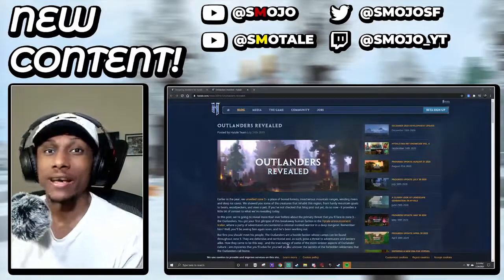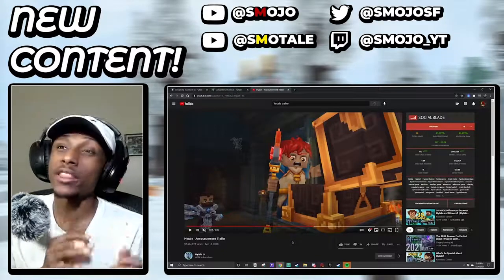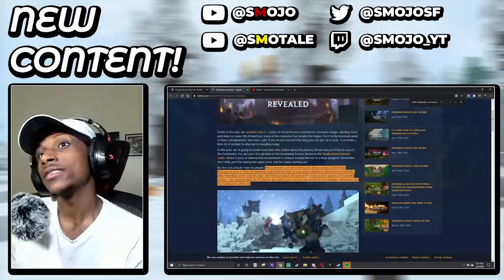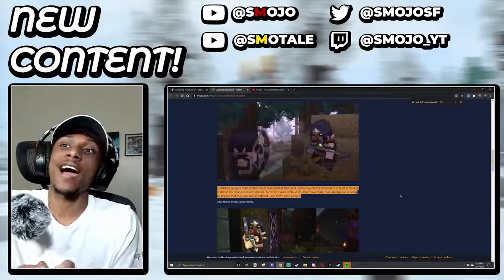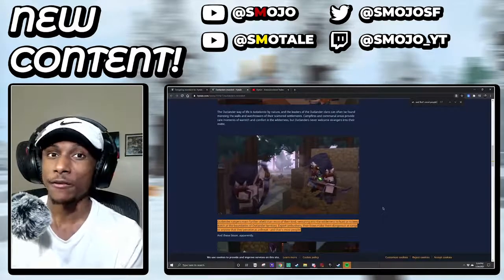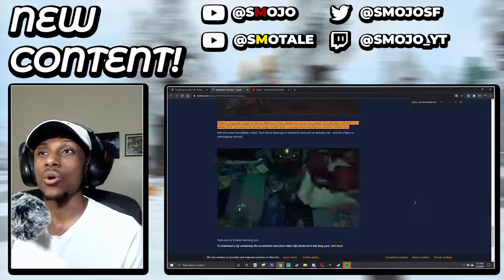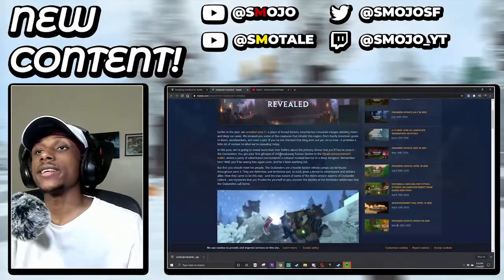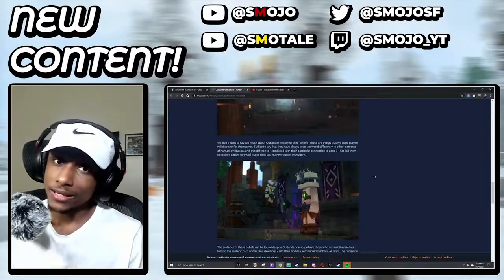Hytale Evil Is Frightening | This Evil Within Hytale Is Frightening 2021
Topics Covered in This Video Or Search Keywords :
hytale trailer
hytale gameplay
hytale release date
hytale news
hytale ost
hytale music
hytale reaction
hytale beta
hytale announcement trailer
hytale animation
hytale all mobs
hytale all gameplay
hytale ai
hytale adventure and chill
hytale android
hytale at e3
hytale beta gameplay
hytale building
hytale beta release date
hytale blog post
hytale bedwars
hytale brasil
hytale bosses
hytale combat
hytale channel
hytale captainsparklez
hytale cancelled
hytale combat gameplay
hytale canadian flash
hytale console
hytale character creator
hytale c'est quoi
hytale delayed
hytale download
hytale dantdm
hytale dead
hytale dragon
hytale demo
hytale developer
hytale development hell
hytale e3
hytale ep 1
hytale e3 2021
hytale elements
hytale early access
hytale español
hytale episode 1
hytale everything we know
hytale fight
hytale fan music
hytale footage
hytale free or paid
hytale feran
hytale farming
hytale free to play
hytale fr
hytale gameplay ep 1
hytale gameplay android
hytale game
hytale gameplay trailer
hytale game fest
hytale gameplay footage
hytale gameplay reaction
hytale hub
hytale hypixel
hytale house
hytale how to play
hytale how to download
hytale human vs ai
hytale house building
hytale height limit
hytale is dead
hytale in minecraft
hytale is bad
hytale interview
hytale ip
hytale ios
hytale intro
hytale is out
i played hytale
hytale jeracraft
jet hytale
hytale jazzghost
hytale ja foi lançado
hytale ja lançou
hytale jak pobrać
hytale jazz
mikecrack jugando hytale
hytale kweebec corner
hytale kweebec
hytale kweebec village
hytale kickstarter
will hytale kill minecraft
hytale beta key
kapan hytale rilis
hytale kiedy
hytale lofi
hytale loop
hytale lore
hytale lets play ep 1
hytale like games
hytale let's play
hytale leaks
hytale live
джет hytale
hytale minecraft
hytale mod
hytale mobile
hytale mobs
hytale modpack
hytale minecraft mod
hytale magic
hytale news we're sorry
hytale new gameplay
hytale news 2021
hytale new trailer
hytale new adventure
hytale new update
hytale name reservation
hytale official
hytale ost - traveling band
hytale on mobile
hytale outlanders
hytale official trailer
hytale ocean
hytale ost kweebec village
como baixar o hytale
hytale gratis o de pago
hytale pvp
hytale ps4
hytale planets
hytale part 1
hytale price
hytale podcast
hytale piano
hytale playable races
hytale que paso
hytale quando vai lançar
hytale que es
hytale quando esce
hytale quebec corner
quando uscirà hytale
quand sort hytale
q paso con hytale
hytale review
hytale release trailer
hytale rant
hytale riot games
hytale races
hytale reaction dantdm
hytale soundtrack
hytale summer game fest
hytale server
hytale skyblock
hytale song
hytale skeleton battle
hytale skywars
hytale snowfall
hytale trailer reaction
hytale technoblade
hytale traveling band
hytale trailer 2
hytale thirtyvirus
hytale trailer music
hytale tommyinnit
hytale update
hytale update 2021
hytale ui
hytale username reservation
hytale uscita
hytale ultimas noticias
hytale vs minecraft
hytale vr
hytale varun
hytale vs roblox
hytale videos
hytale vs
hytale village
hytale vs minecraft meme
hytale weapons
hytale world
hytale what happened
hytale wilds
hytale when
hytale world generation
hytale will never release
hytale when is it coming out
hytale xbox one
hytale xbox
xqc hytale
xanderhal hytale
xokas hytale
hytale youtube
hytale ya salio
hytale nasıl yüklenir
hytale timon y pumba
hytale zones
hytale zone 5
hytale zone 3
hytale zone 2
hytale zone 4
zet 22 hytale
hytale ne zaman çıkacak
hytale zona 3
hytale 100 days
hytale music 1 hour
hytale traveling band 1 hour
hytale survival ep 1
hytale bölüm 1
hytale 2023
hytale 2021
hytale 2022
hytale 2021 gameplay
hytale 2b2t
hytale 2021 trailer
hytale 2021 release date
hytale 2024
minecraft 2 hytale
hytale zona 2
hytale 2
hytale 3d ores
hytale 50 things
hytale zona 5
CREDITS :
CHANNEL NAME : S〽oTale